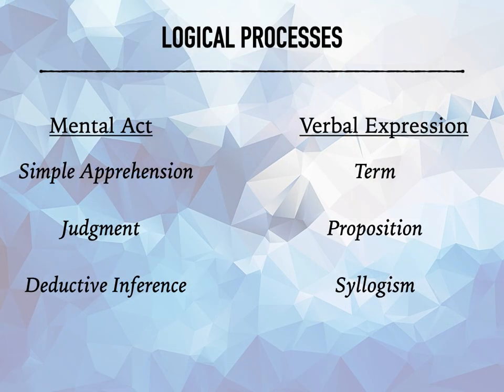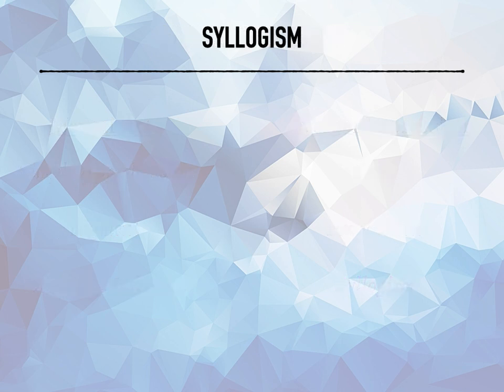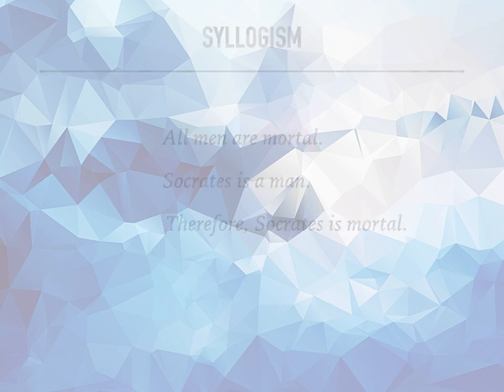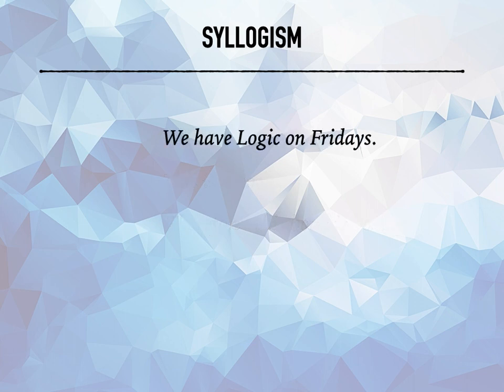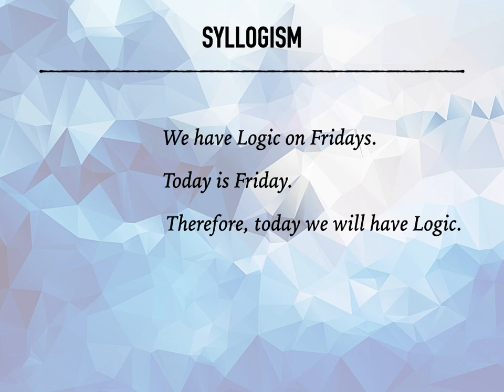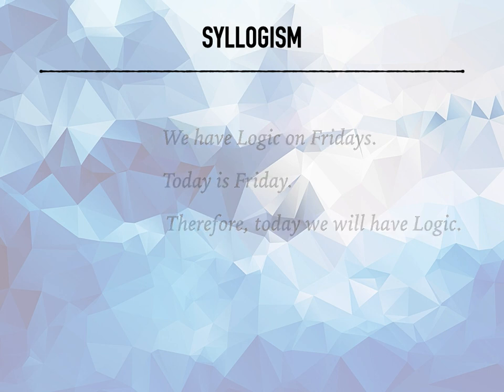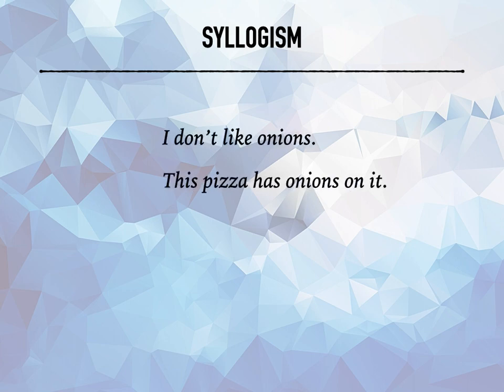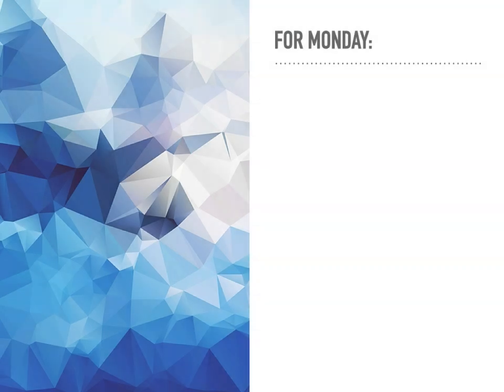Logic I - Introduction Day 4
This is the presentation and lecture for the fourth lesson day covering the Introduction. This also serves as a review for the quiz.